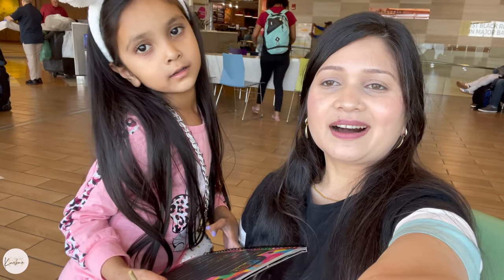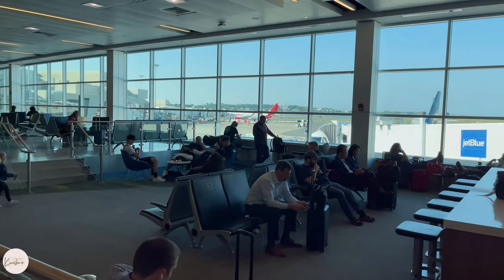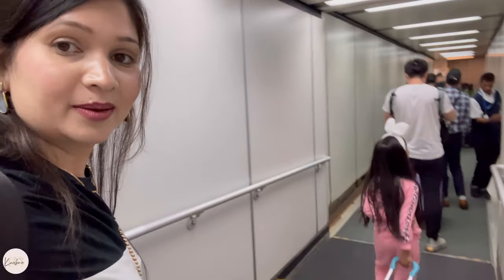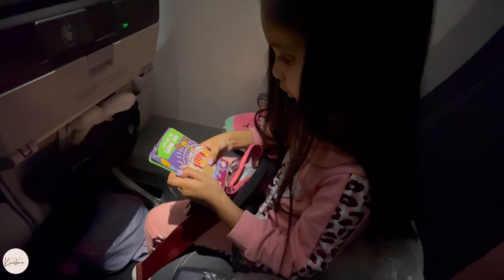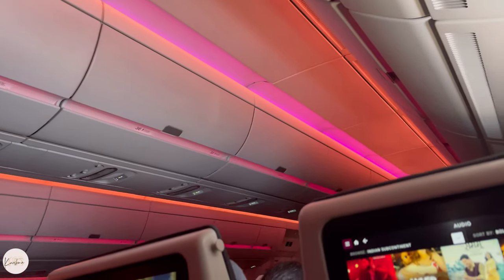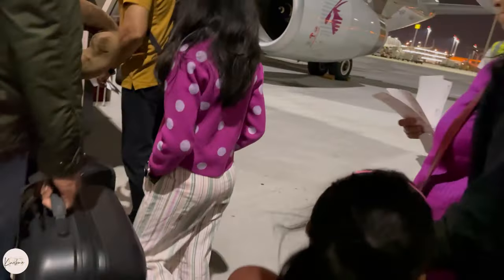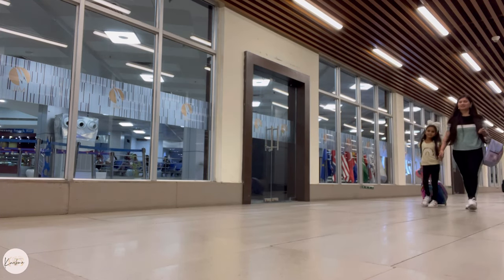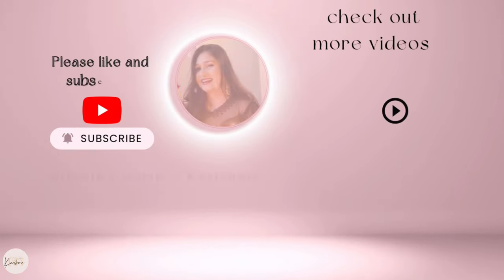Boston to Doha Qatar Airways | USA to India travel | usatoindiatravel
Miracle’s world !! Karishma
Currently I’m living in USA.

Join our mother daughter exploring journey through our videos.

We travelled India on 1st june by Qatar airways, this video is about our India travel from USA . I hope you guys found this video helpful.

*Please DO NOT use any photos or content without my
permission..It belongs to me and are protected under
copyright law. Not to be reposted or edited in any form
without permission.

Thanks
Karishma.K